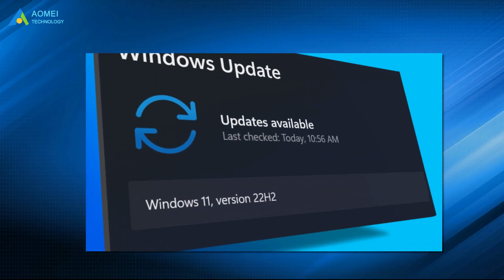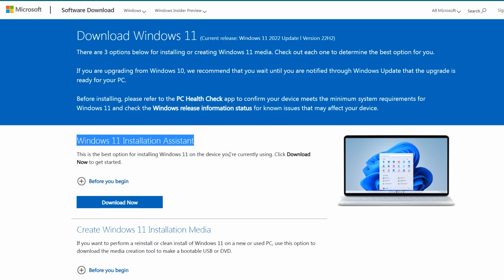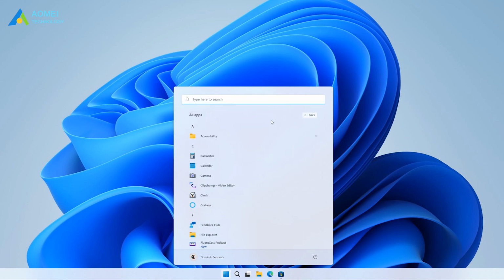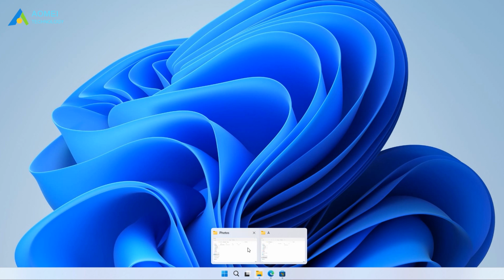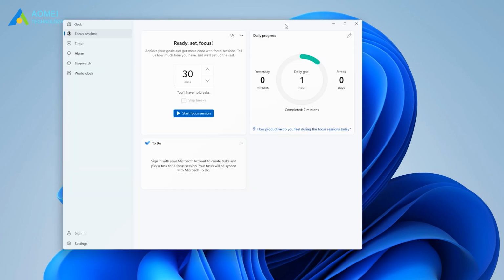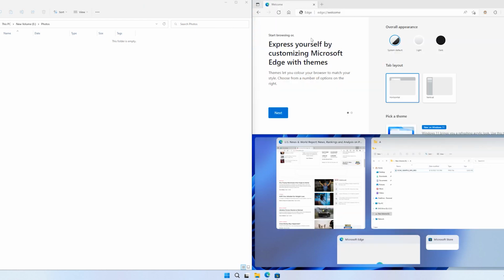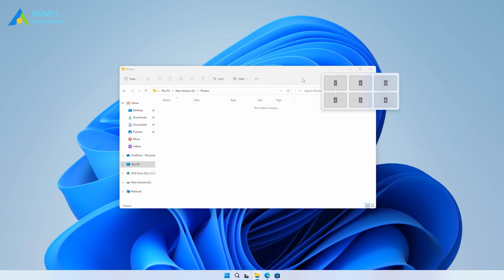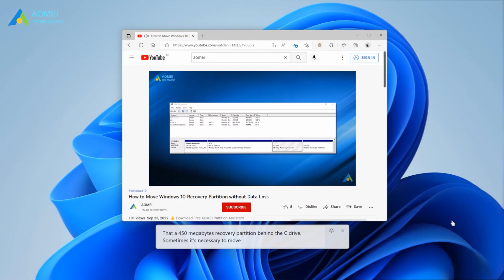Windows 11 22H2 - Which Features are Most Noteworthy (Part 1)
✅ 【Noteworthy Features】
⏰ 0:00 Start
⏰ 0:52 Start Menu Folders
⏰ 1:53 Taskbar Drag & Drop
⏰ 2:44 Snap Layout Changes

✅ 【A Versatile Backup Tool】
If you are considering upgrading to 22H2 or even from Windows 10 to 11, you may take a look at this versatile software called AOMEI Backupper. Its standard free version can help you back up and restore your files, system, and disks. If you are afraid of data loss, you’d better make a full backup before you upgrade your system. What’s more, in its advanced version, you can clone your system and disks and that will definitely be a great helper when you want to replace your old disk with a new larger disk.